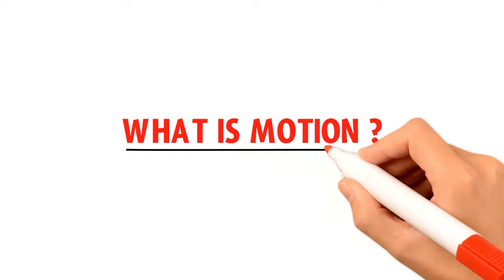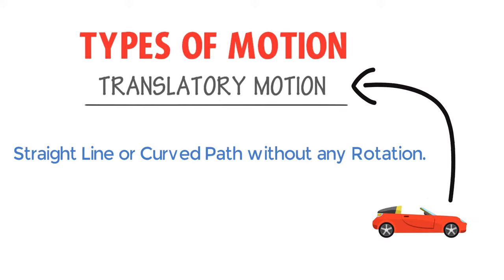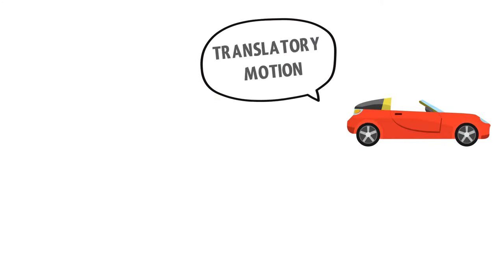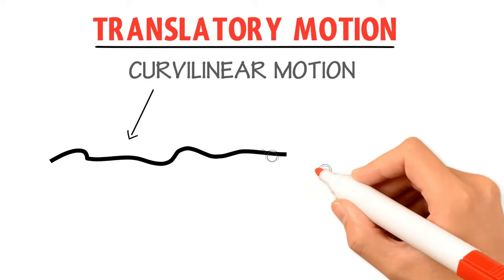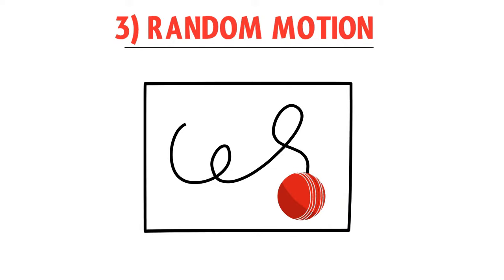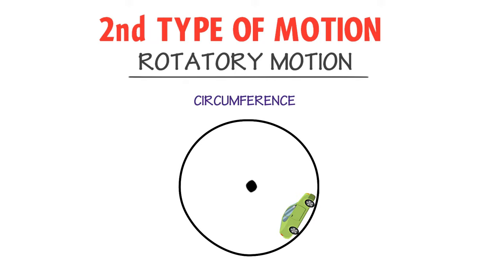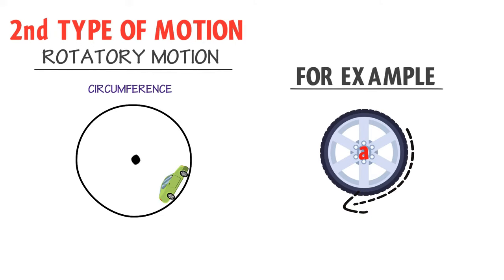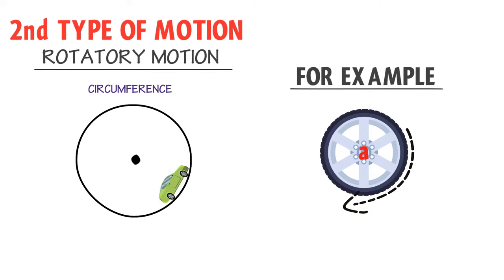Types of Motion |Physics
This is the CONCEPTUAL LECTURE of Motion and types of  Motion.